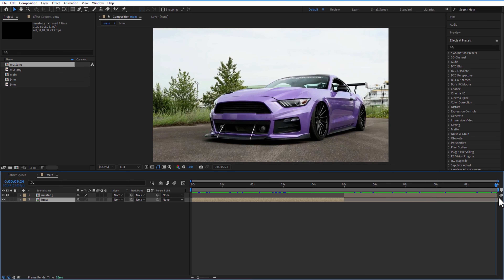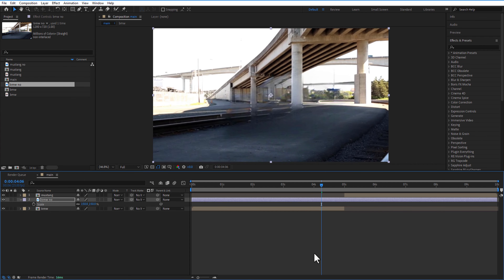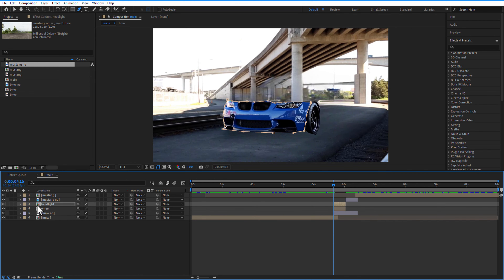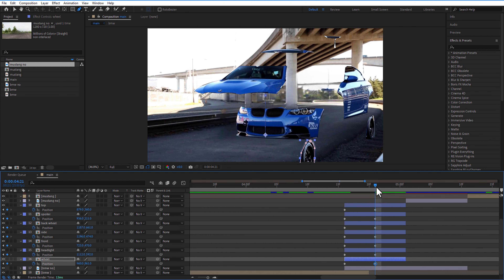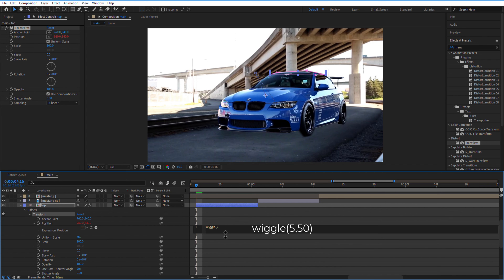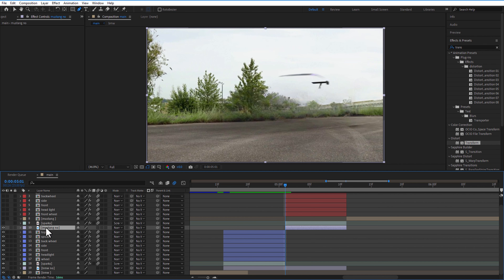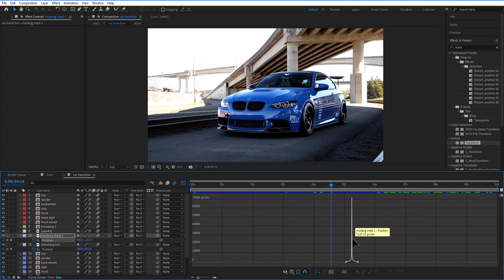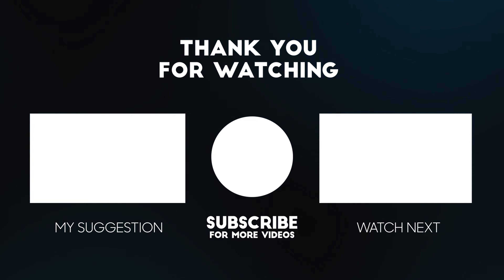Transformer Transition Effect - After Effects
In this video, I will show you how to create a transformer transition effect in After Effects. This Car transformer transition effect is trending nowadays. so I am able to recreate this effect without any help of 3rd plugins.

Car footage: @WoyshnisMedia

👇🏼CHECK OUT

⏱️TIMESTAMP

00:00 - Introduction
00:04 - Export image
00:49 - Removing car
02:23 - Adding mask 1st car
03:13 - Adding mask 2nd car
03:48 - Animate
05:55 - Adding spark video
06:32 - Animate bg image
07:38 - Pre comp
07:47 - Adjusting graph
08:19 - Adding shake effect
09:05 - Conclusion